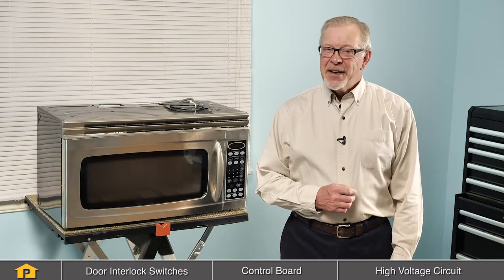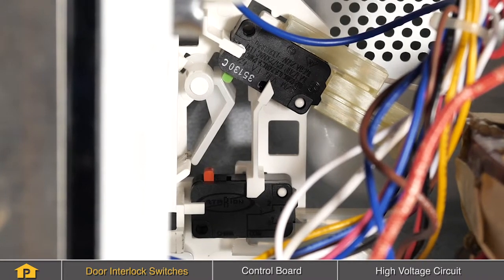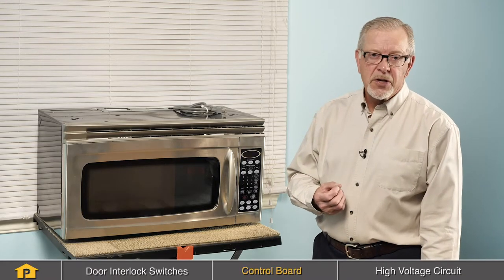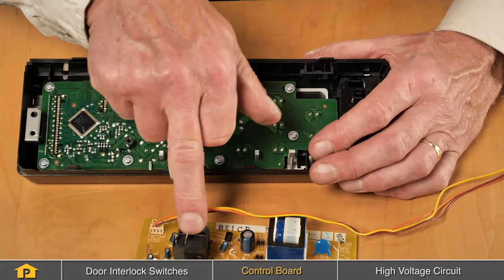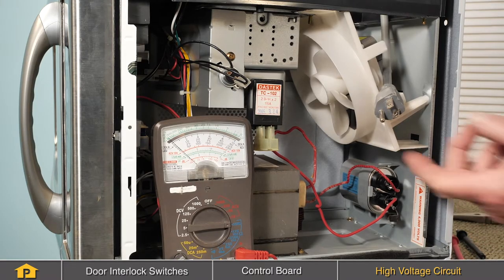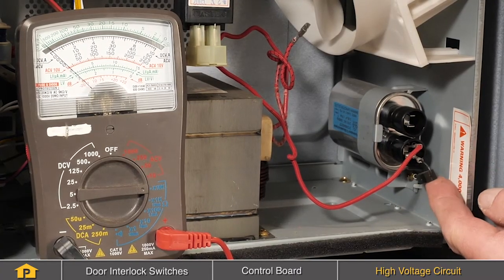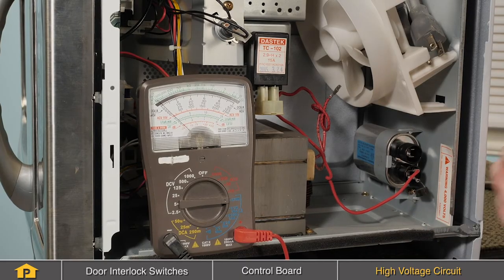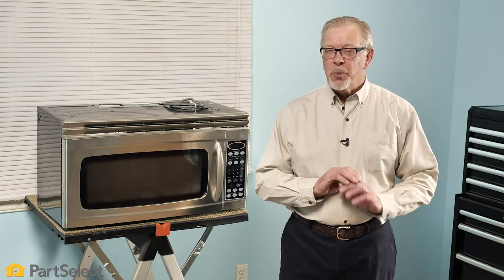Microwave Troubleshooting: How to Diagnose a Microwave That Won't Heat | PartSelect.com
There are several reasons why your microwave will not heat, and they all will result in an uncooked meal. In this video, Steve will take you through what these microwave parts are, where they're located, and how you can troubleshoot them.

Do you have a problem with YOUR microwave? Leave a question for us in the comment section below!  👇

Here are the main components of your microwave that could be malfunctioning so your microwave won't heat:

Door Interlock Switches (0:26)
Control Board (1:54)
High Voltage Circuit (3:50)

More Microwave-Specific Repair Videos can be found on the Microwave Troubleshooting playlist on our YouTube Channel

For more help diagnosing your Microwave problems, or to find an instructional video that is specific to your model, visit our